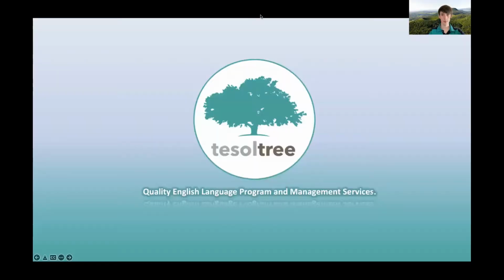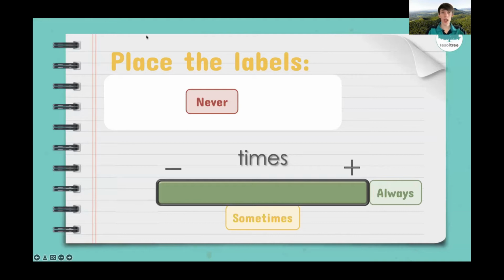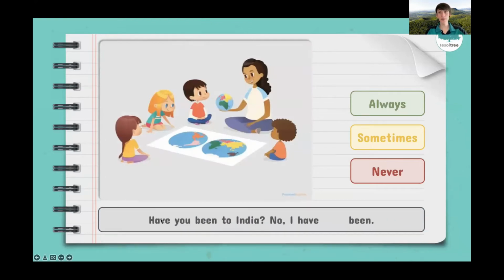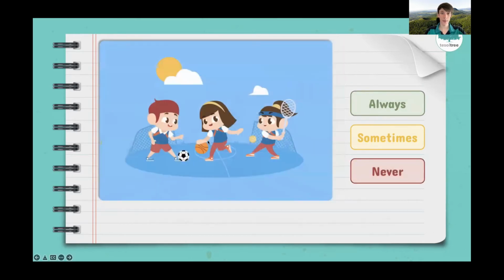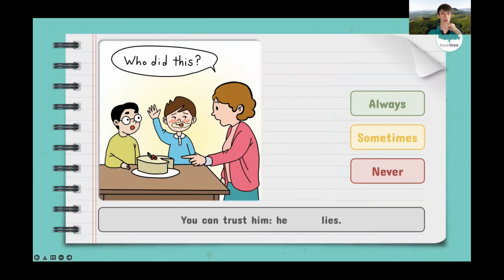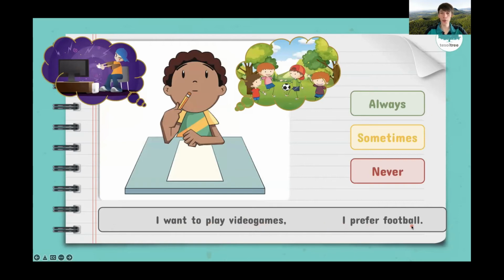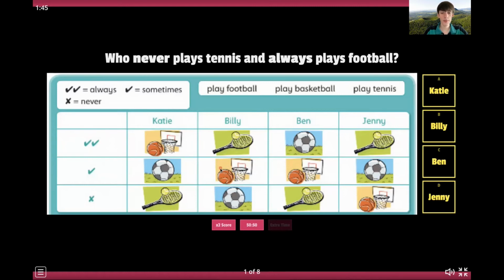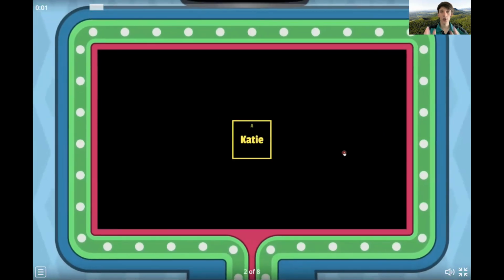I.P. English Time For P.4 - Always, Sometimes, Never (Review & Quiz) Lesson 140